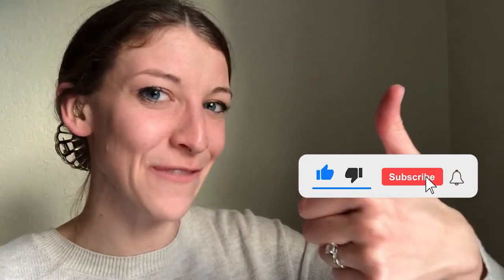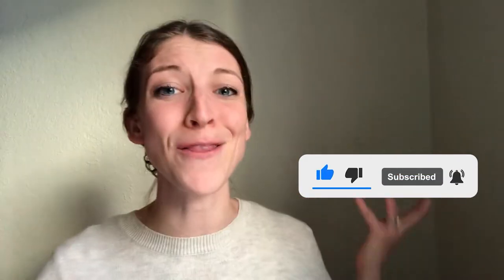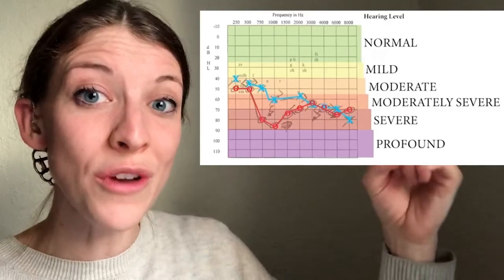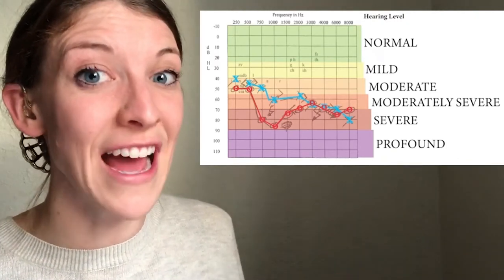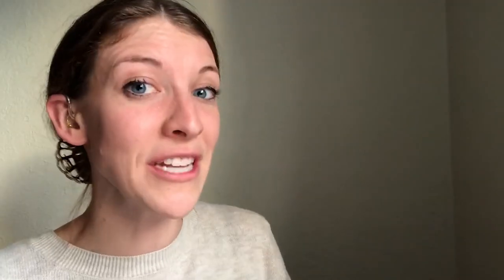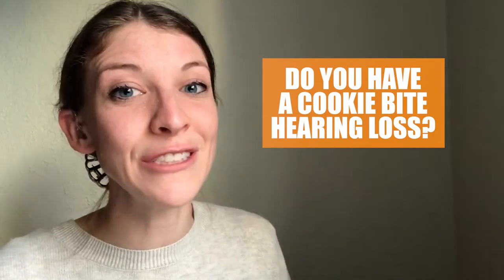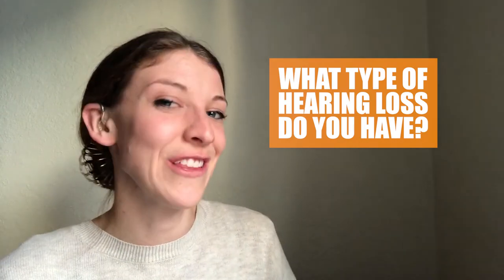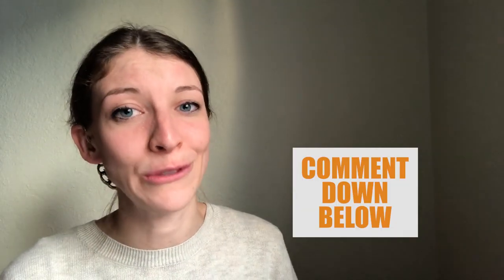What is a Cookie Bite Hearing Loss?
You'll know what a cookie bite hearing loss is after watching this video! Do you have a cookie bite hearing loss? If so, I want to hear in the comments below.

Alright, I'll just start by saying right after I made this video my audiologist told me that with as severe as my hearing loss is, they wouldn't call it a cookie bite hearing loss but a moderate sloping to severe sensorineural loss. That said, I didn't see any "severity" ratings on the cookie bite hearing loss definition. Just that a cookie bite hearing loss is indicated by a U-shape in the audiogram between 500 and 2000 Hz.